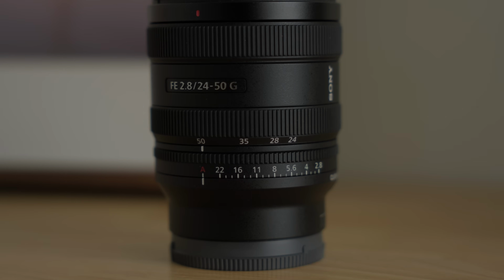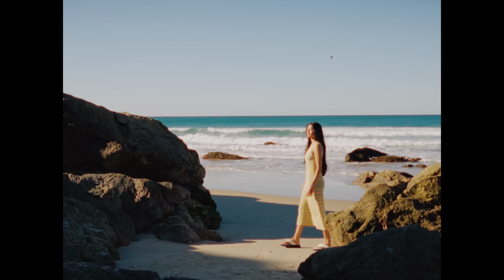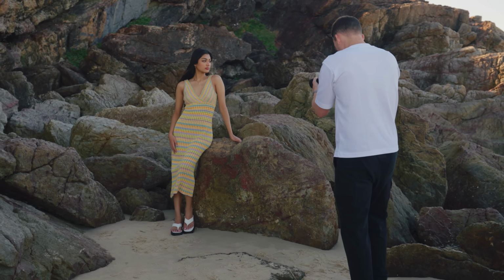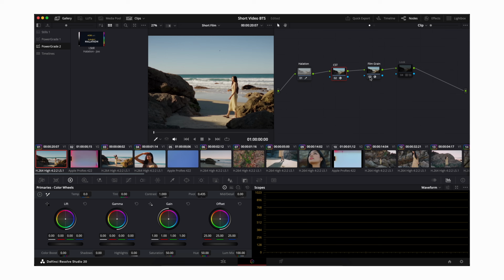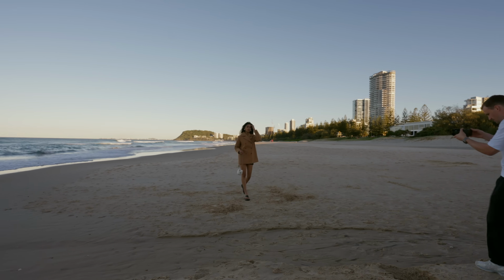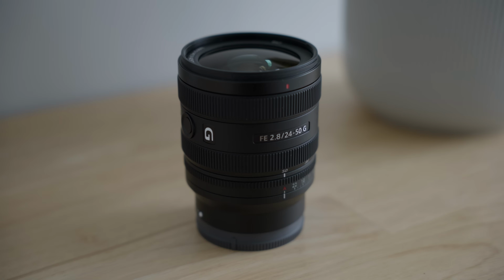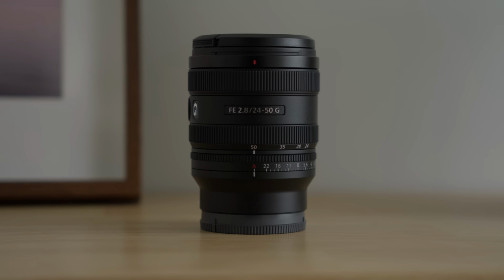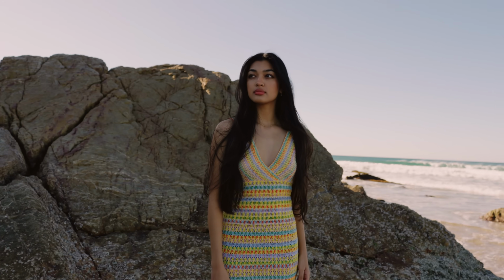I’m obsessed with the Sony 24-50mm f2.8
🔧 My Gear

Main Photography Camera
Main Video Camera
Everyday Camera
Wide Angle Lens
Portrait Lens
Pancake Lens

Vlogging Lens
Main Video Lens
Camera Strap
SD Cards I Use

Rode Wireless Pro
My Favourite Lav Mic
Voiceover Mic

Best Editing Hard Drive